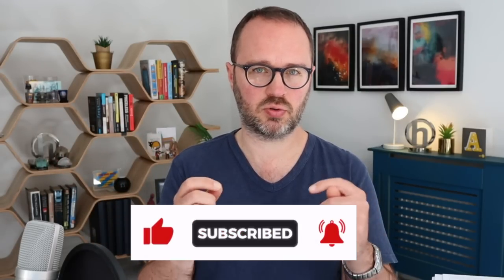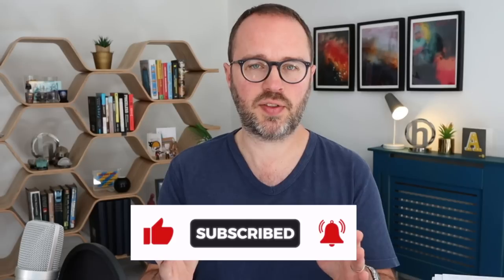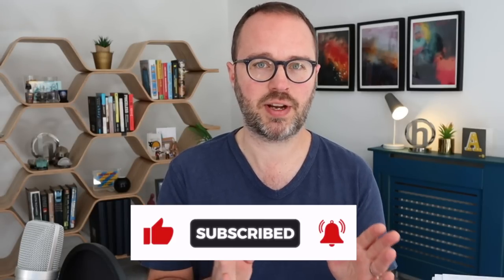Are Regular Savers worth it?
I'm a big fan of monthly or "regular" savings accounts. They're great for people putting money aside every month, and they also tend to have some of the highest interest rates!

But people do tend to get confused about just how much money they'll save, so this video takes you through just how they work, as well as ways to use them alongside other savings accounts to maximise your return.

READ

00:00 What is a regular saver?
04:15 How to calculate interest
06:24 Regular saver hacks
07:50 The best regular savers (as of April 2022)
09:28 Are they worth it?

MORE